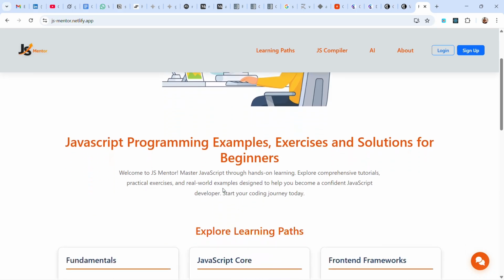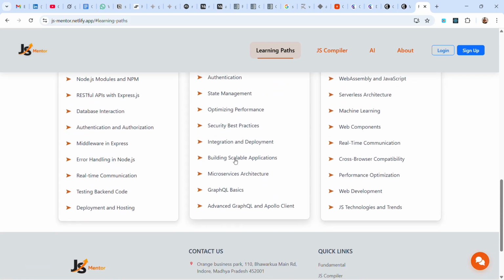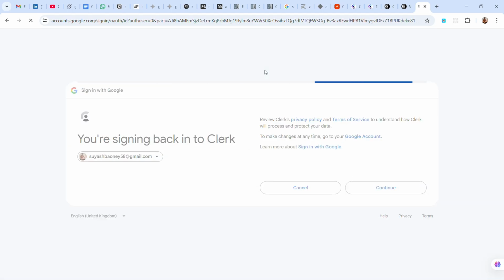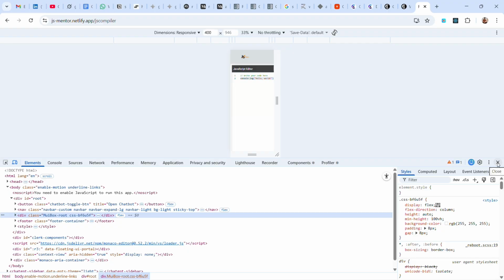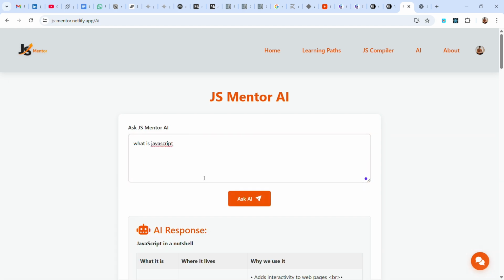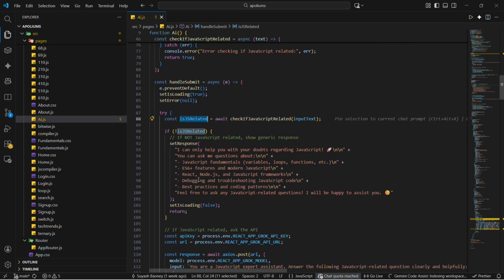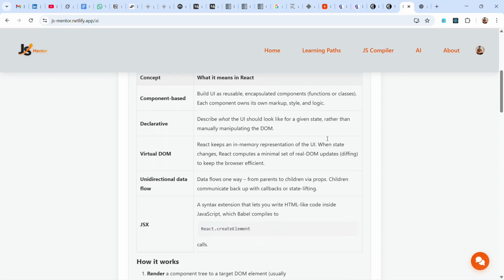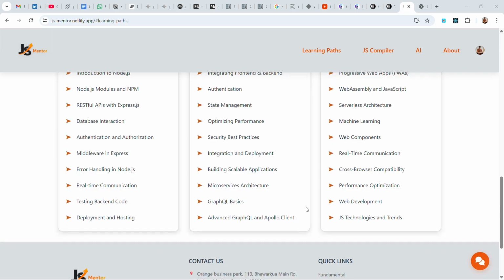JS Mentor Demo: Frontend‑Only Architecture with AI & Auth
Welcome to the official demo of JS Mentor — a single‑tier client application that delegates authentication and AI to trusted third‑party APIs. In this video, I’ll walk you through the entire web app page by page, explain the architecture, and showcase how the compiler and Domain Specialized AI Assistant work.

✨ Features highlighted in this demo:
✔️ JavaScript Compiler (browser‑based with eval)
✔️ Domain Specialized AI Assistant (Groq API)
✔️ Chatbot for contextual help
✔️ Clerk Authentication for secure sign‑in

This project demonstrates how a frontend‑only architecture can still deliver powerful learning experiences by integrating external services. Perfect for beginners who want to master JavaScript with interactive lessons, real‑time code execution, and AI‑powered guidance.